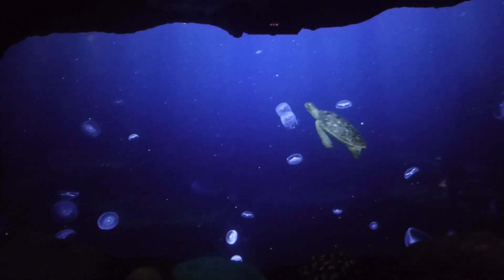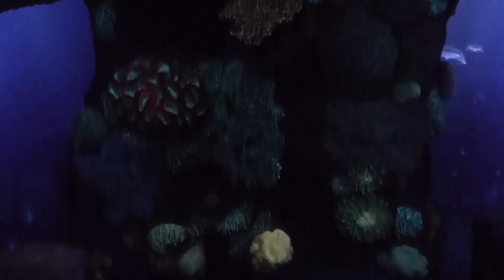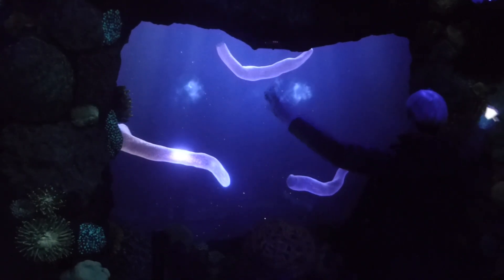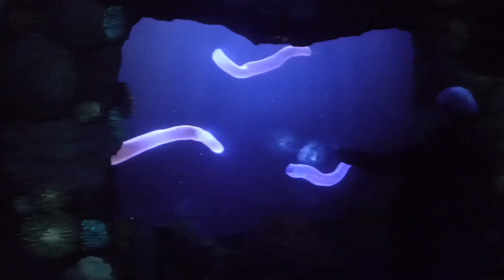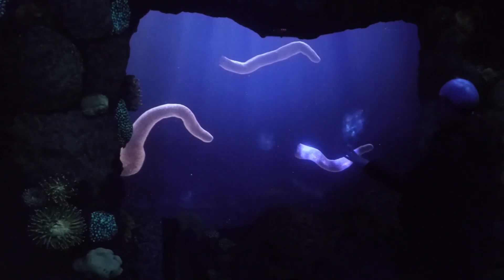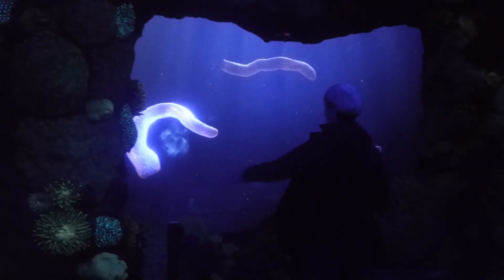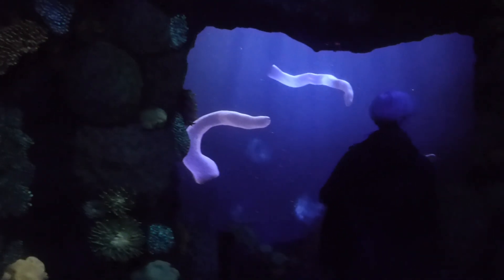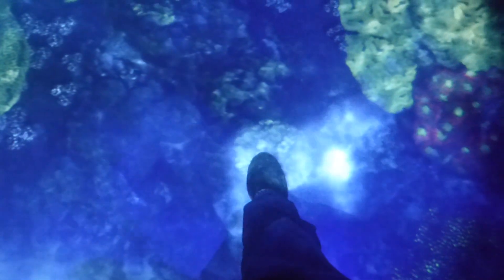Nat Geo Ocean Oddessy 2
national geographic encounter nyc